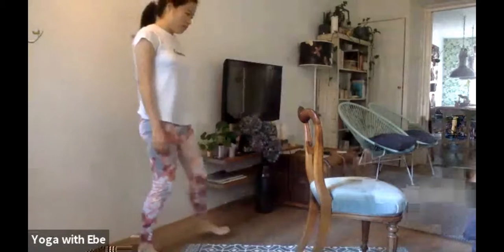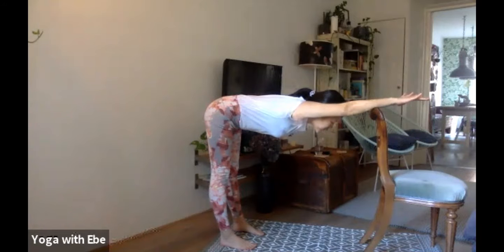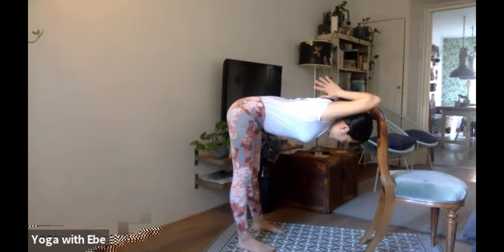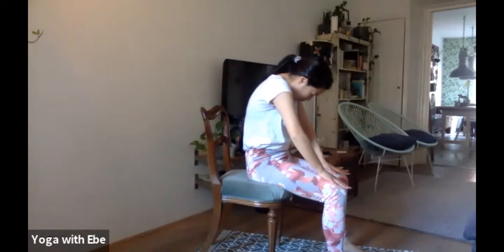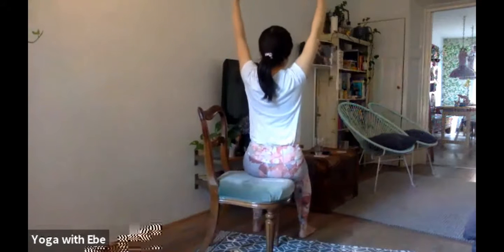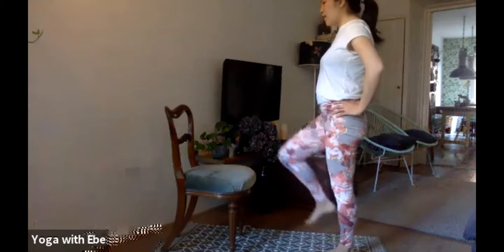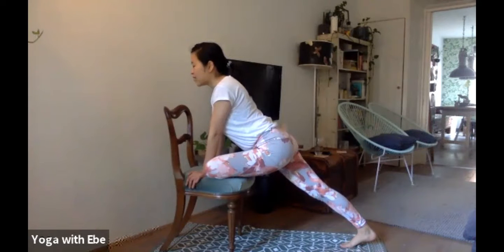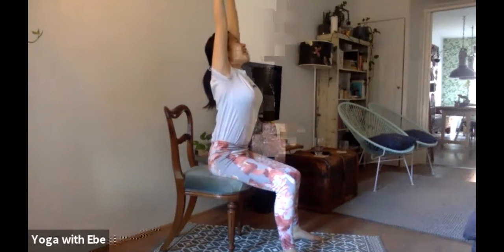Anti-desk Gentle Stretches - Chair Yoga